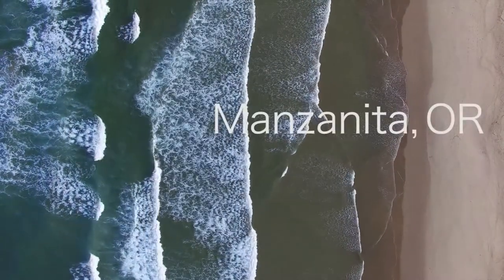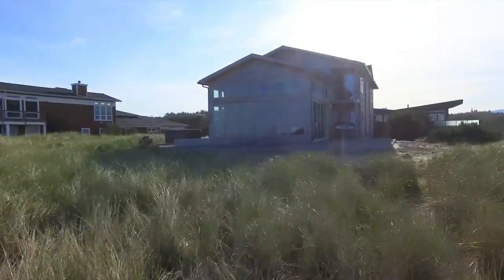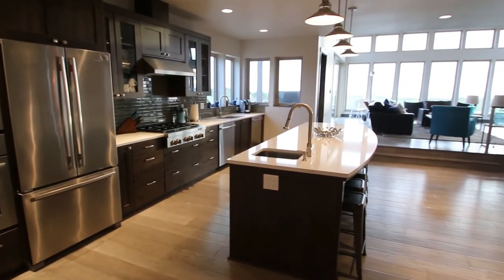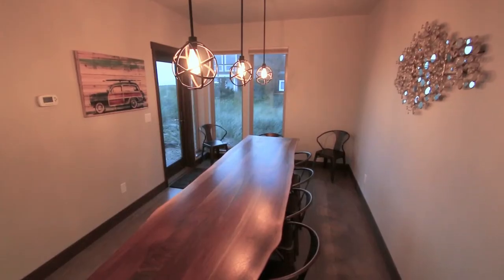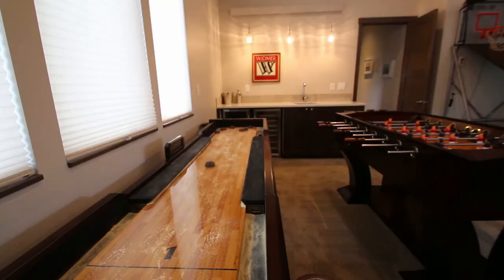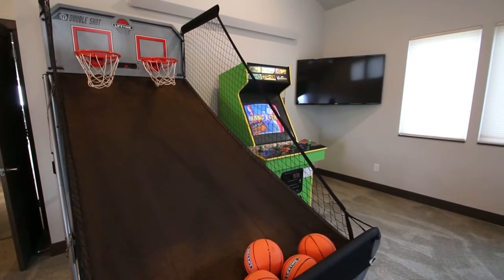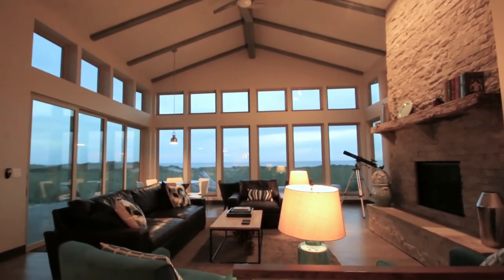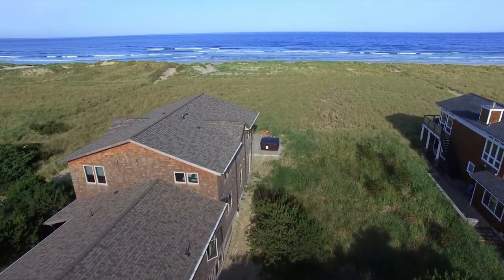Horizon Beach House Rental - Manzanita, Oregon